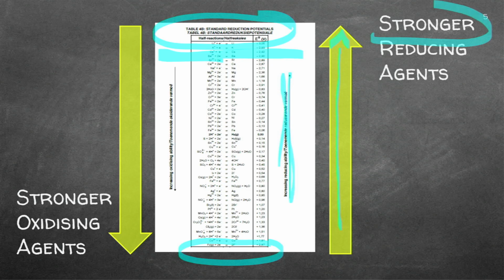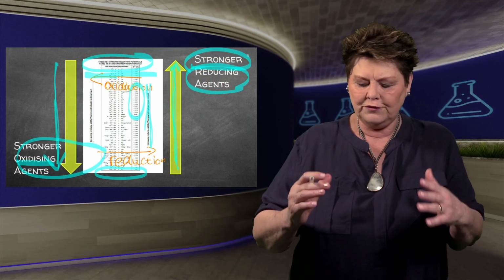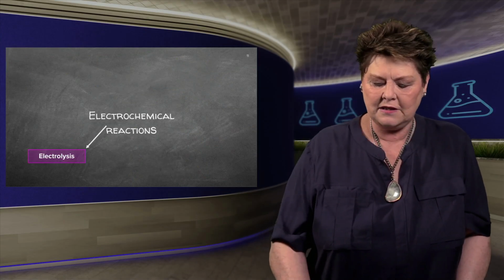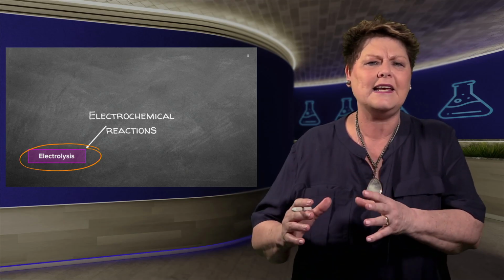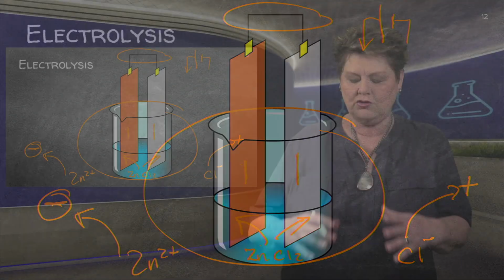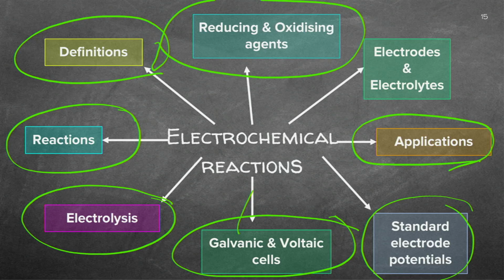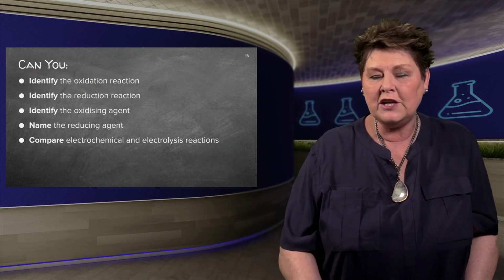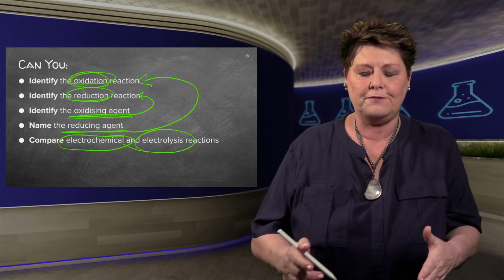6.1 ELECTROCHEMICAL REACTIONS - REDOX REVISION